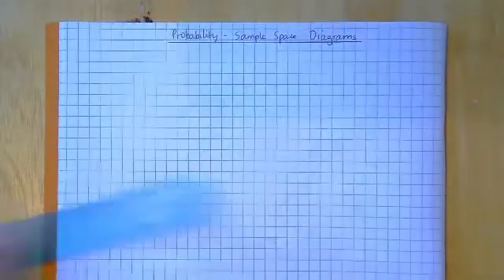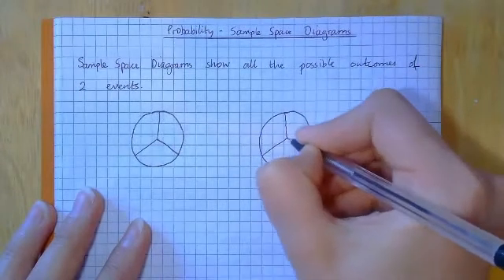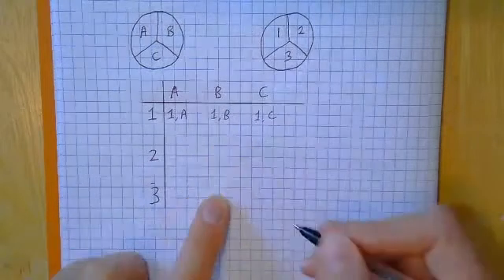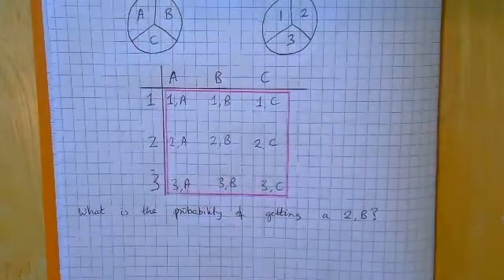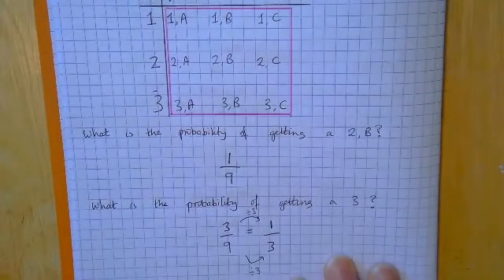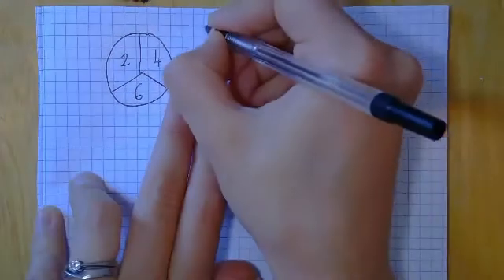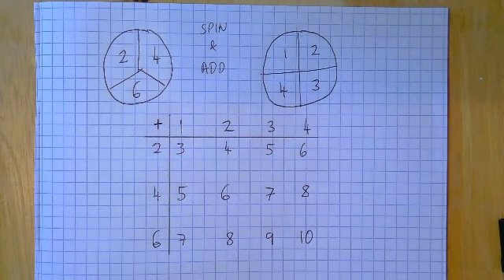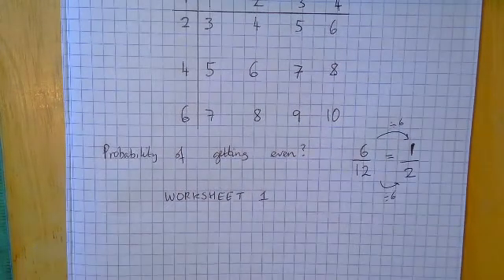Mrs Cooper, Week 4, Year 10M7C, Video 1, Sample Space Diagrams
Mrs Cooper's next video for 10M7C.